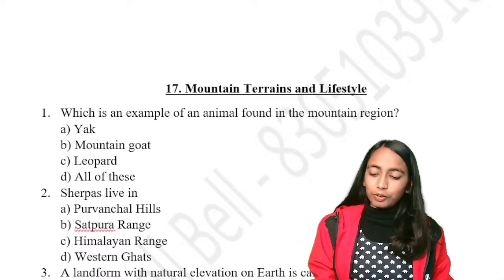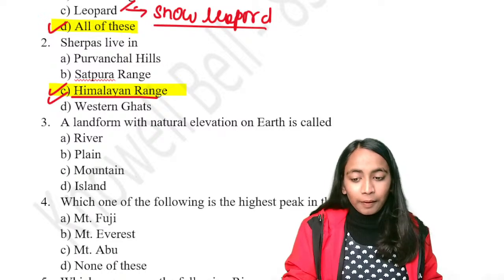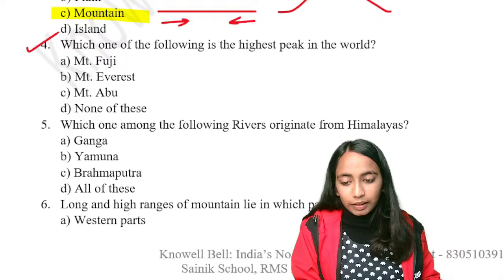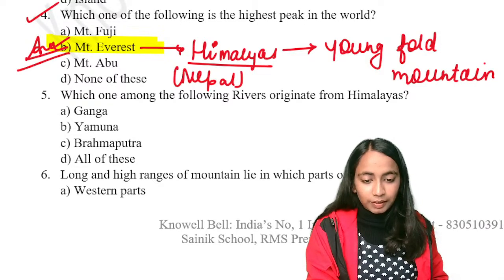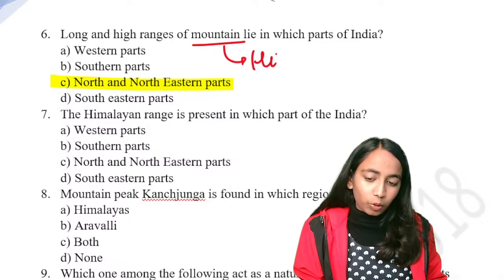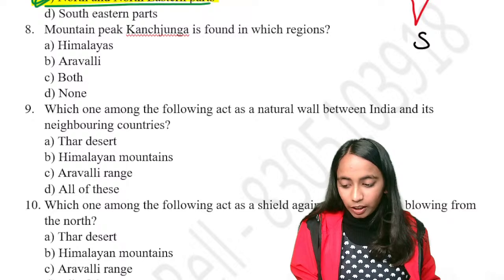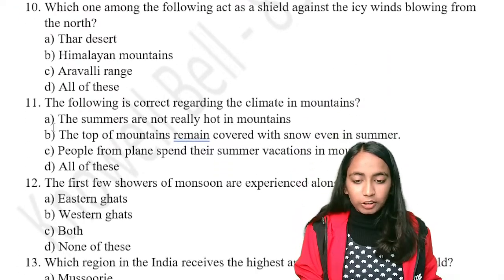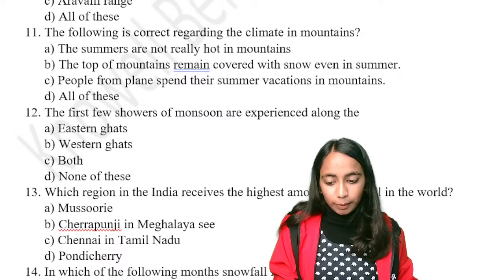Mountain Terrain | GK for Sainik School GK | RMS | RIMC | Akshata Dahake Knowell Bell 8305103918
Knowell Bell: India's No. 1 Coaching Institute for Rashtriya Military School, Sainik School, Navodaya Vidyalaya Preparation

Call Knowell Bell for detail Information of Courses: 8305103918

Knowell Bell Features: 👇
✔️You can watch Knowell Bell Lecture unlimited time during your subscription period.
✔️Live Interactions with Expert Faculty Members for doubt resolution.
✔️Clear your doubts with Expert Faculty Members using Chat Functionality
✔️Recorded Video lectures can be downloaded in Knowell Bell App (Android).
✔️Teacher's eNote will be available in Knowell Bell App.

gk for sainik school
sainik school gk
sainik school gk for class 6
class 6 sainik school gk
rms gk
gk for rms class 6
gk for rms class 9
rimc gk
rashtriya indian military college gk
gk for rimc dehradun
sainik school general knowledge
aissee gk
aissee 2023 gk
how to prepare gk for sainik school
how to prepare the gk for rms
sainik school gk questions class 6 2023
sainik school gk quiz
sainik school gk gs
sainik school gk question class 6
sainik school gk 2023
rms gk
gk for rms
rashtriya military school gk
gk for rashtriya military school
gk gs for rms